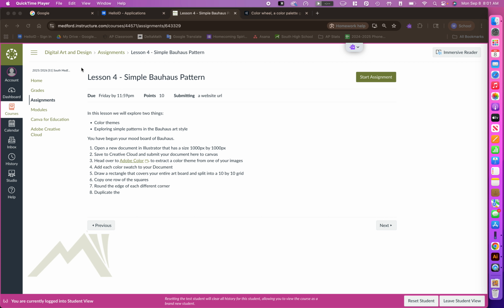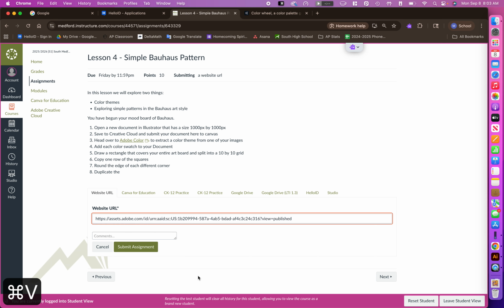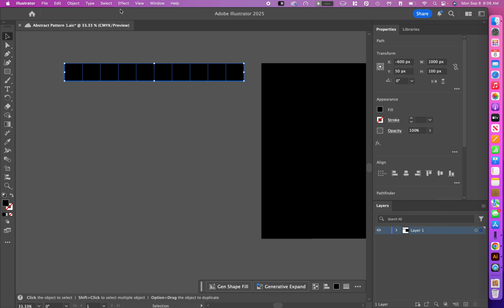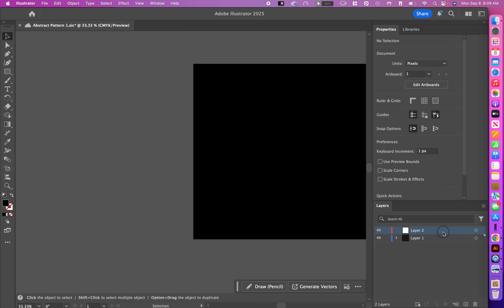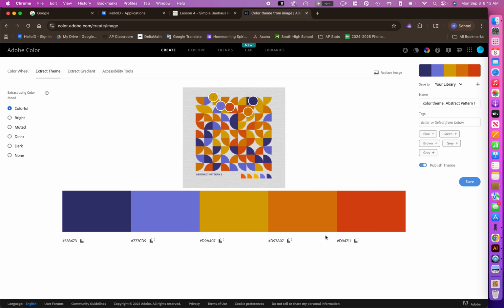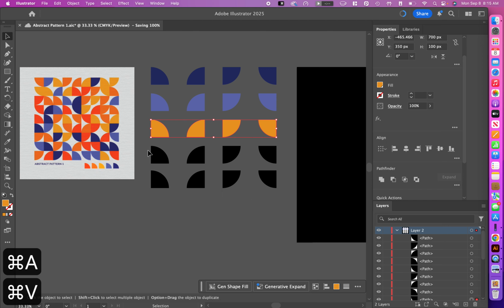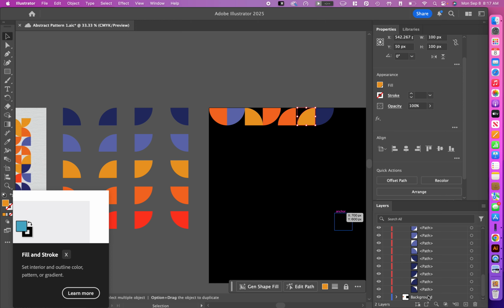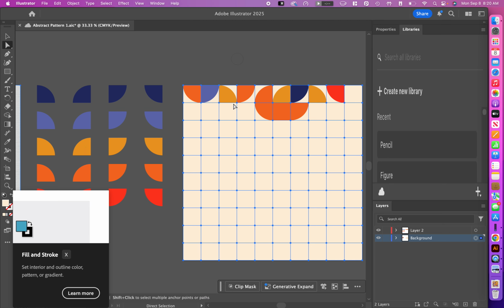Abstract Pattern 1